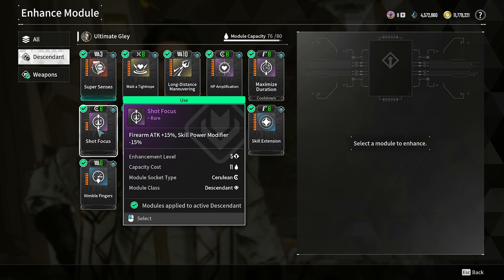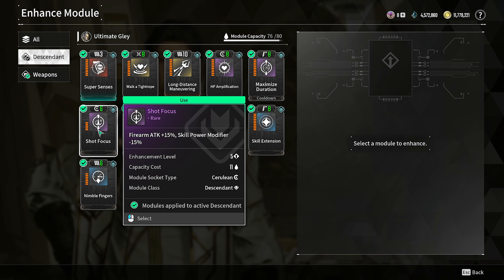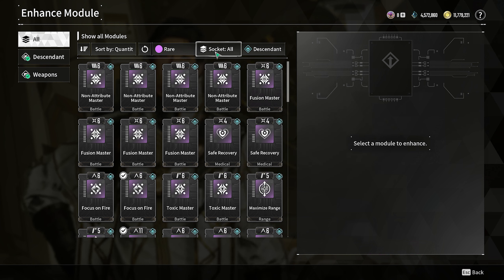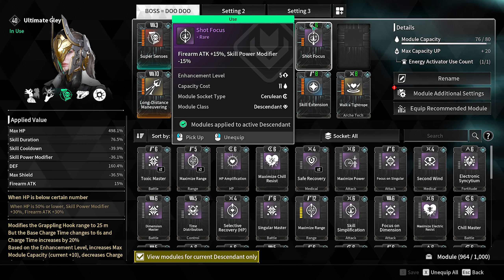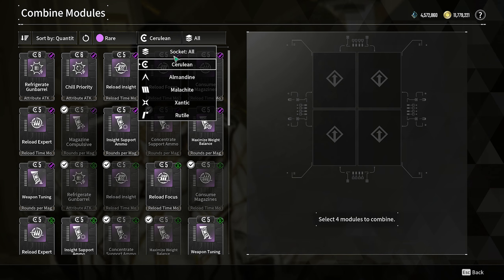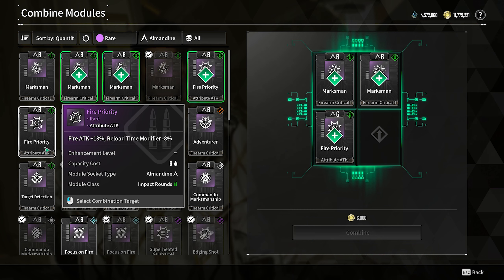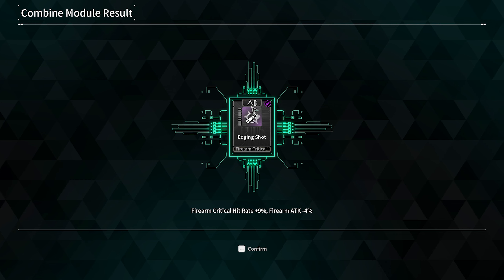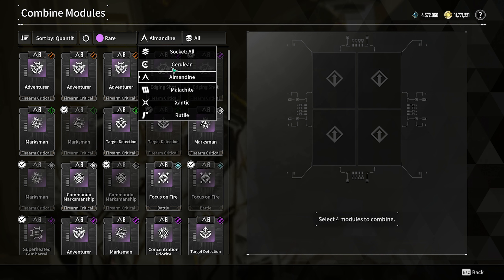HOW TO GET SHOT FOCUS SECRET MODULE!!! (DPS INCREASE) - THE FIRST DESCENDANT BEST DPS MODULES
The first descendant Best dps modules that will increase your damage by A LOT!!! THE SHOT FOCUS MODULE!

0:00 - MOD EXPLAINED
0:35 - HOW TO GET THE SHOT FOCUS MODULE